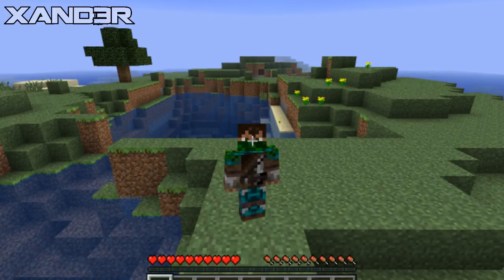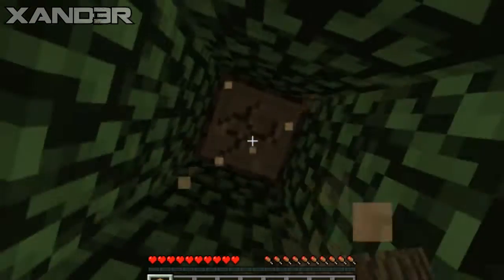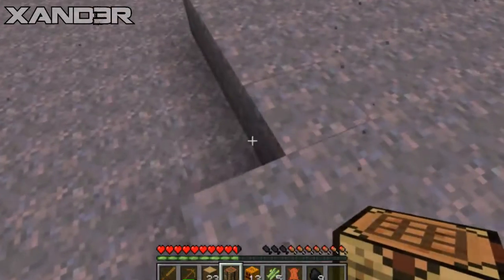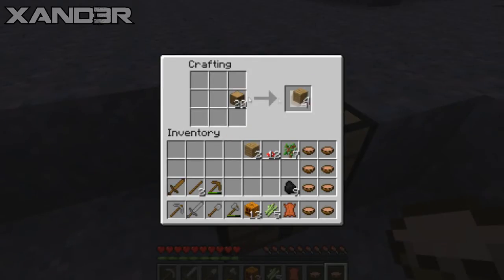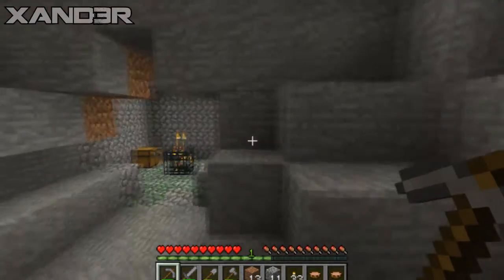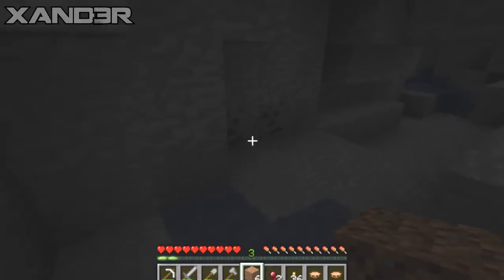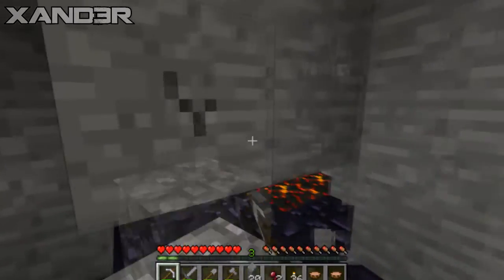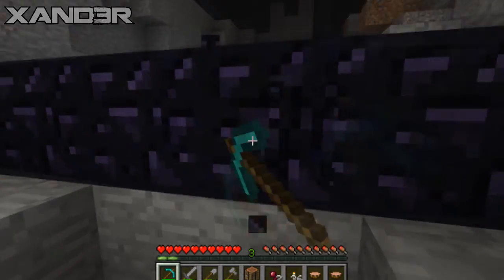Xand3r's Xadventures | S1E1 | Mooshrooms.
Hey guys, names Xand3r, hope you enjoy todays episode where I describe my plans for future episodes and do some basic gathering. I couldent fit all the footage into 15 mins, so sorry for the quite random ending.